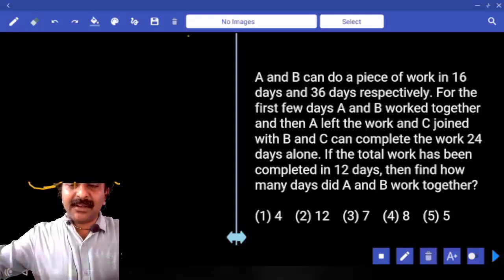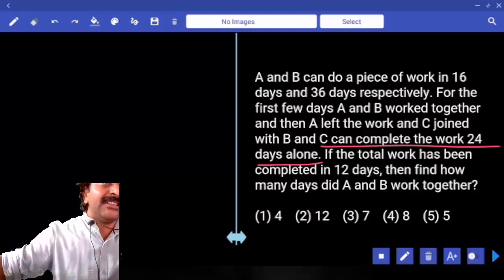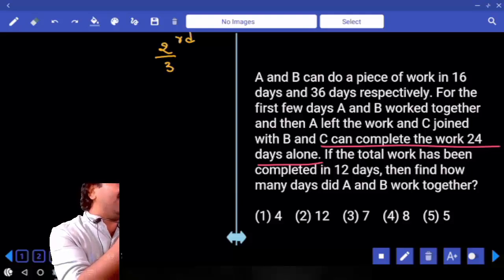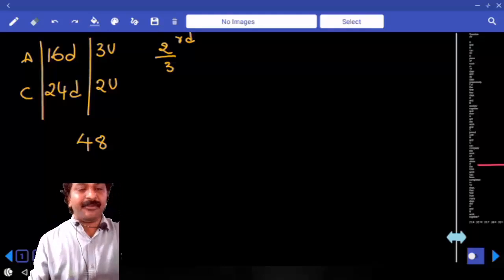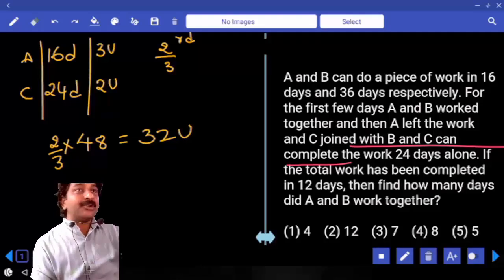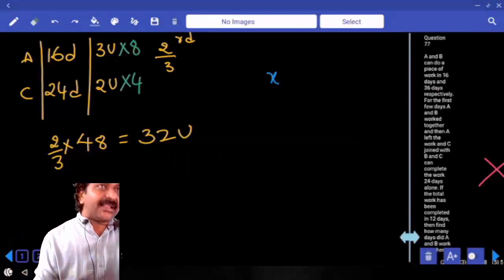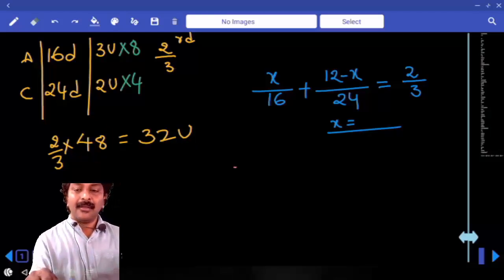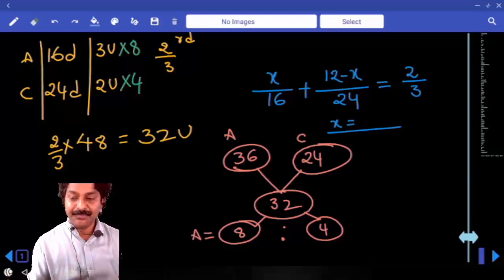TIME AND WORK | Tricks and Shortcuts | Problems and Solutions | Quantitative Aptitude in Telugu